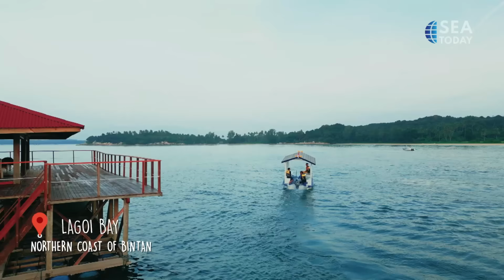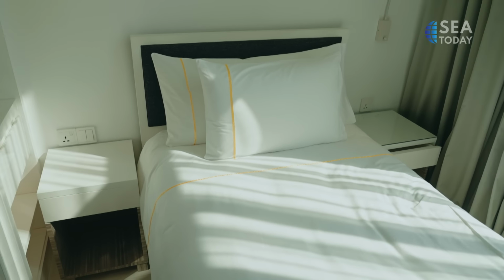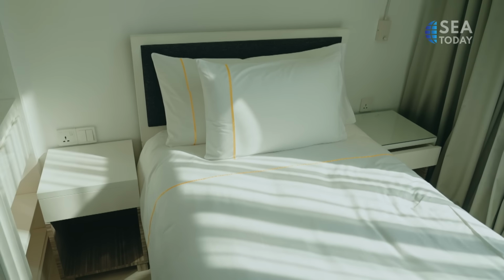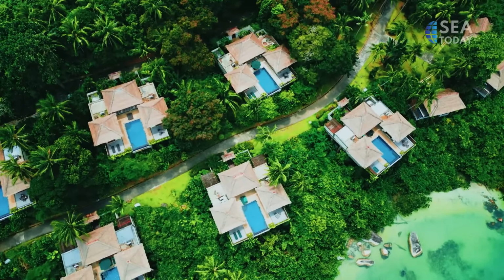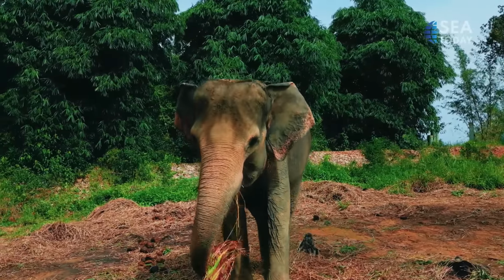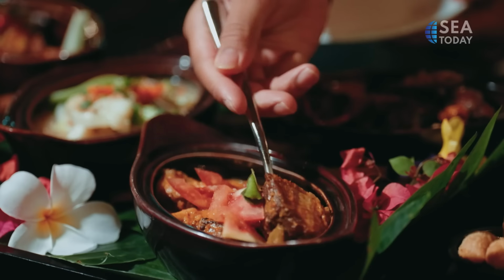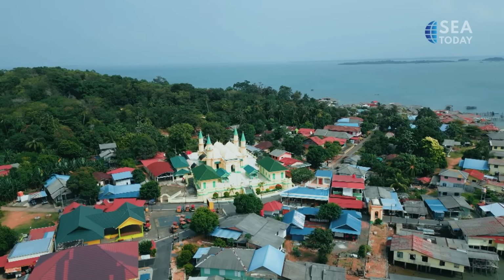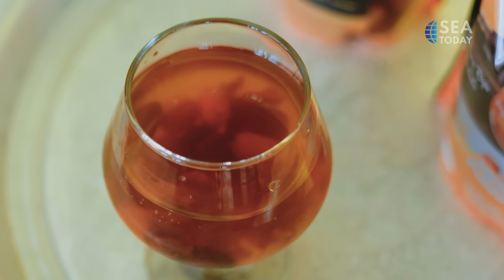See Indonesia: Cruising The Waves in Lagoi Bay with Banyan Tree Bintan and Cassia Bintan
On this episode of see indonesia,

We’re taking you to scenic lagoi bay on the north shore of bintan, to chillax at the luxurious banyan tree resorts…

Get acquainted with the region’s incredible wildlife, and conservation efforts and discover the rich history of a long forgotten kingdom

Come see the beauty only on See Indonesia..

See Indonesia 🇮🇩
“Cruising The Waves in Lagoi Bay with Banyan Tree Bintan and Cassia Bintan"

You can also watch and access SEA Today through your favorite application, website or various platforms such as IndiHome TV CH. 101 HD, MAX Stream, MOLA, My Republic, Vidio, MNC Vision, MNC Play, and FIRST Media.